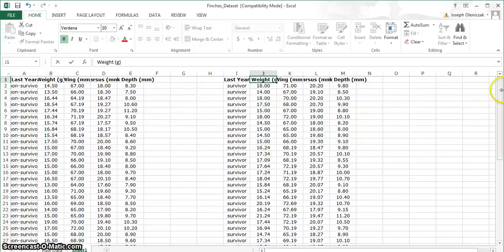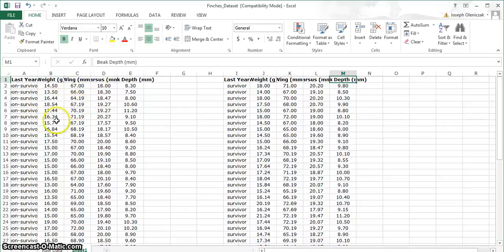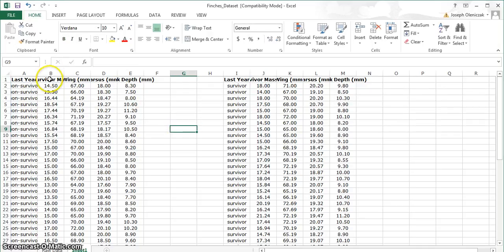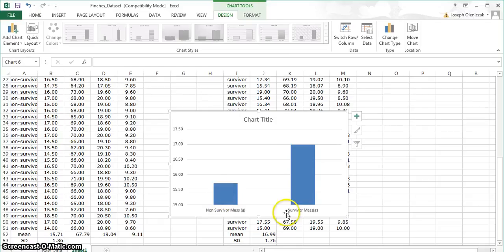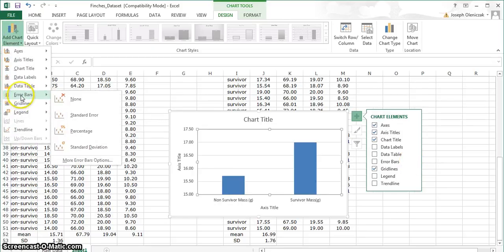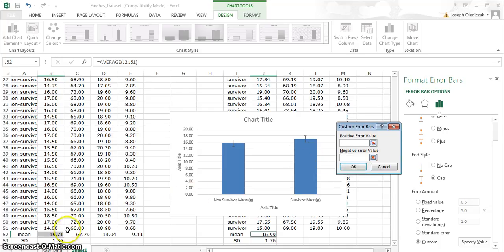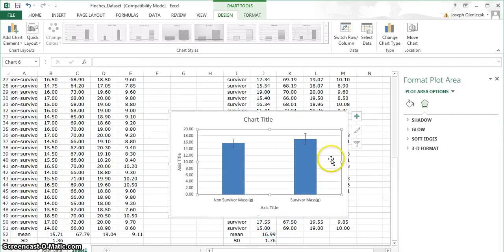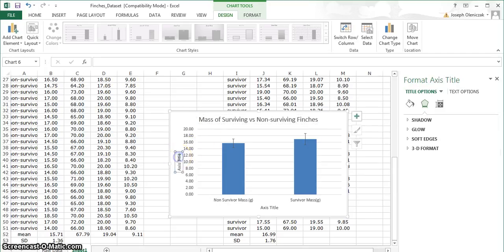Finch Dataset excel tutorial 2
How to graph your data and add error bars